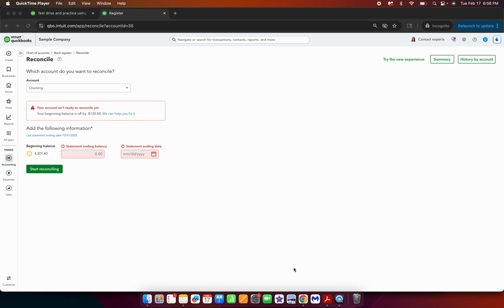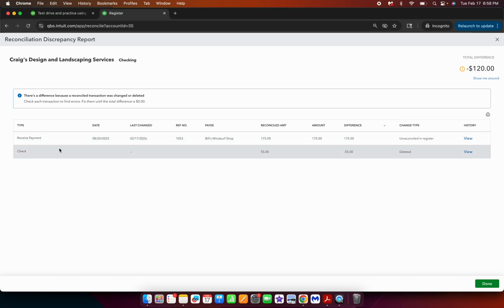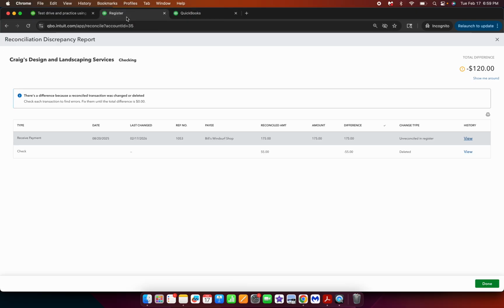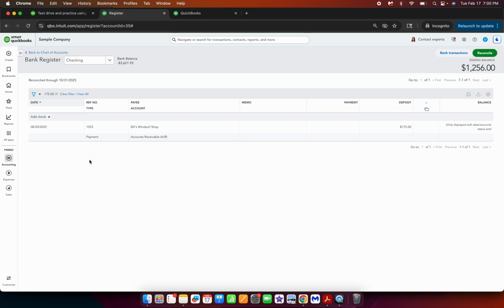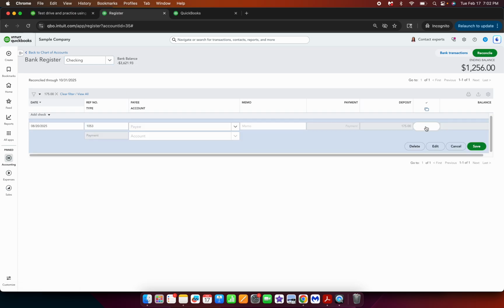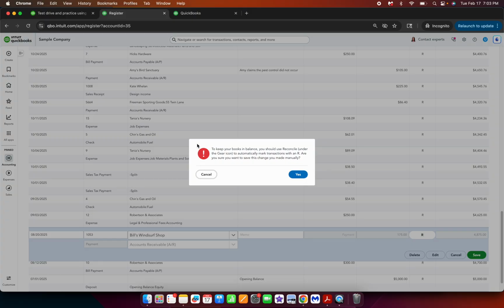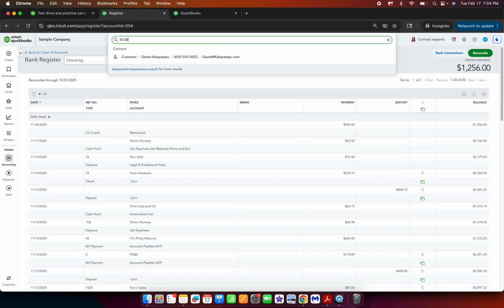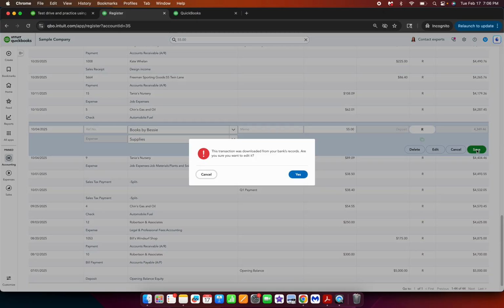Bank Reconciliation Errors in QuickBooks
Edge Cases #1 Bank Reconciliation Errors in QuickBooks